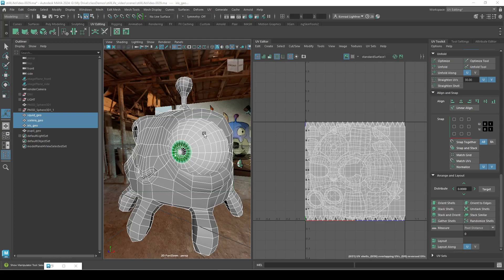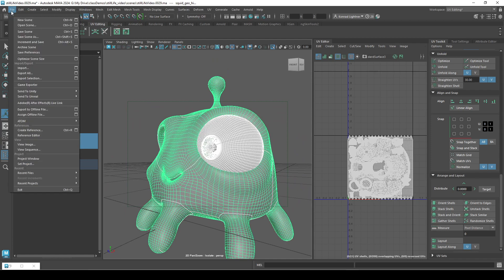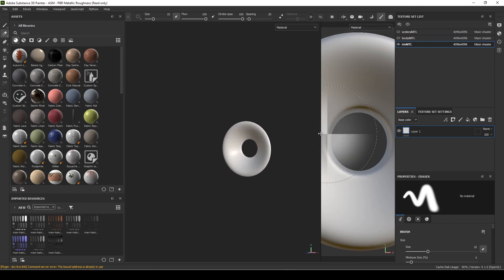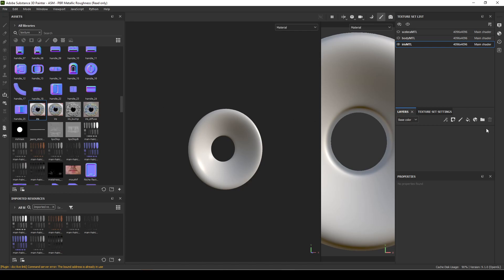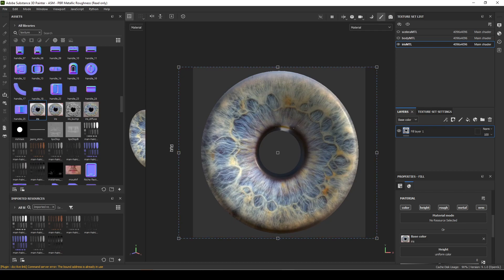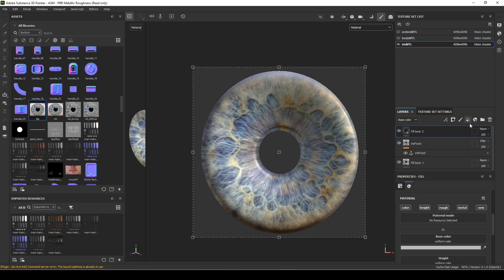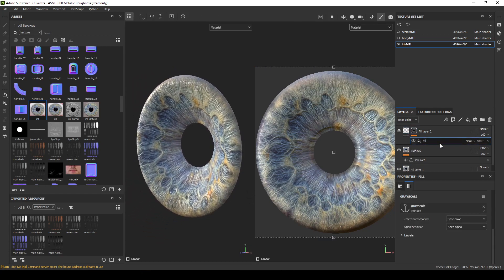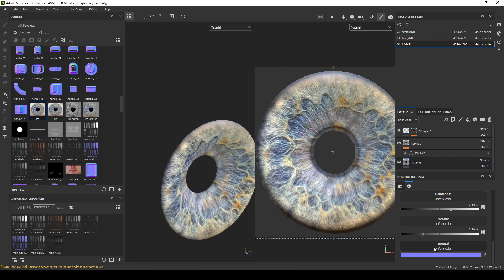85 Maya Eye Material To Substance Painter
In this video, I start the materials for the eyes for the squid dude.

My tablet